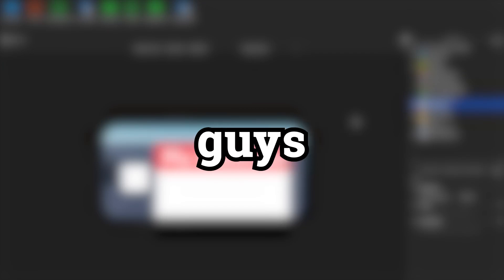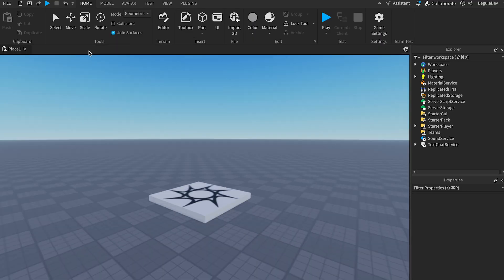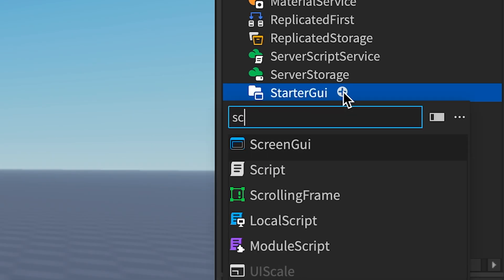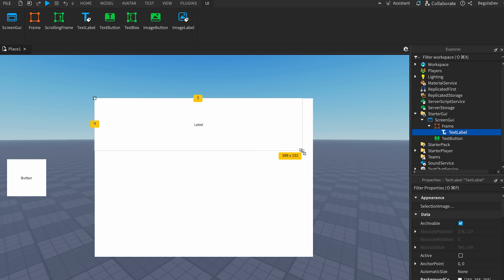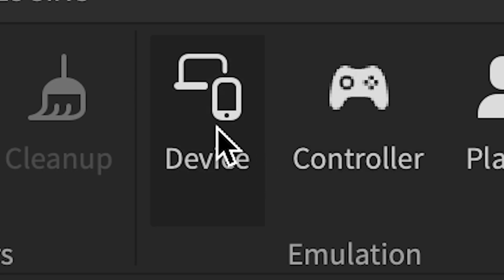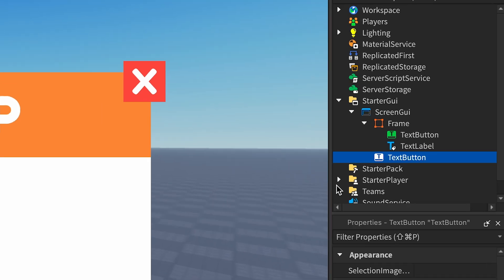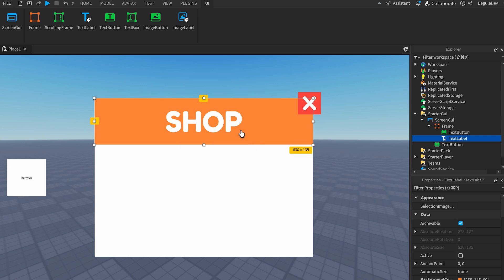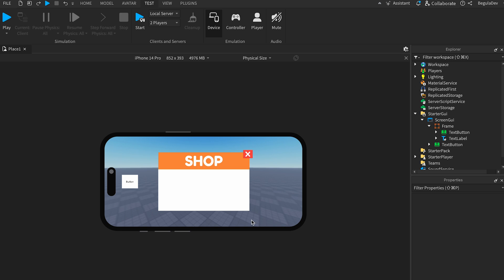Why Your UI Looks Broken on Mobile – And How to Fix It in Roblox!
In this video, I’ll show you how to properly scale your UI in Roblox Studio so it looks perfect on all devices — PC, tablet, AND mobile.
If your buttons look huge on phone or broken on Xbox, this is exactly what you need.

Stop guessing with offsets and anchor points — let’s fix your UI once and for all. 📲

🔹 What You'll Learn:
✅ How to use Scale correctly
✅ How to make UI responsive across all screen sizes
✅ Tips to keep your menus and buttons looking clean on any device